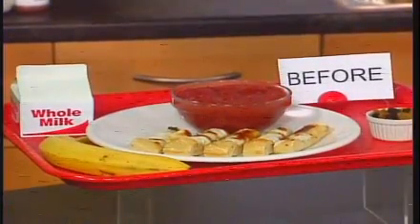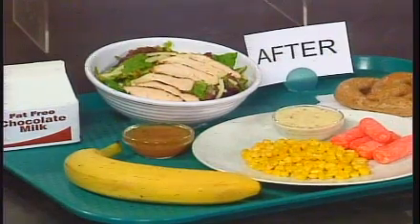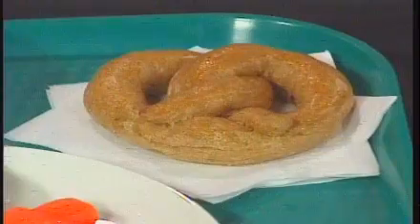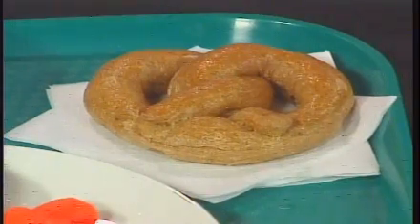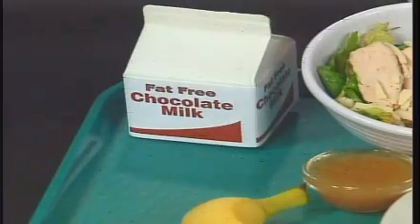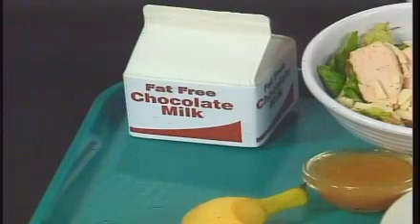New School Meal Guidelines: What Parents Should Know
Schools are busy making changes to school lunches affecting more than 32 million children